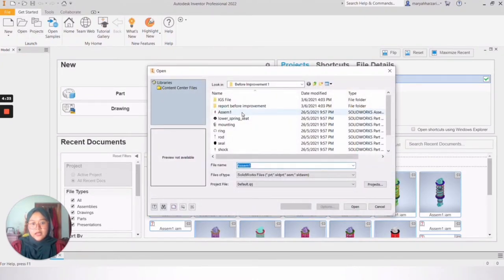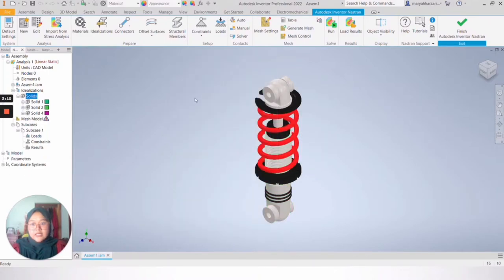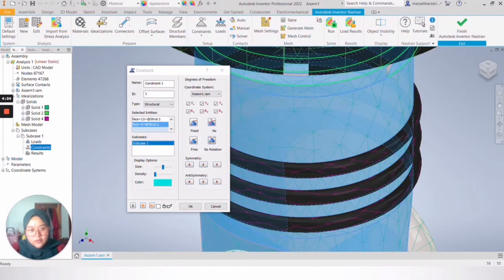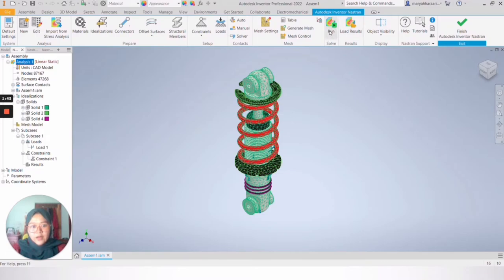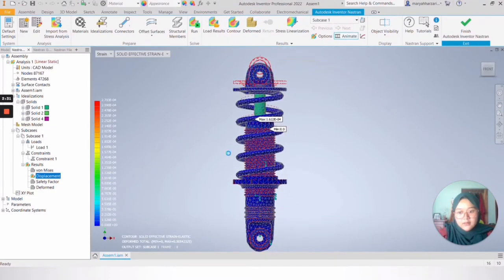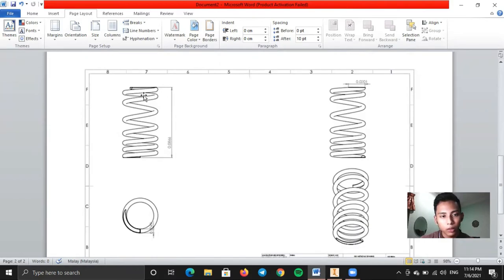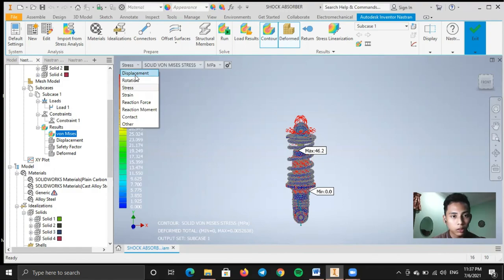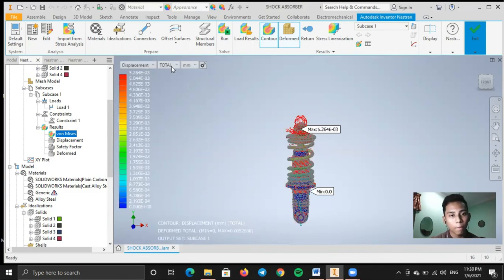BMM3563 SEM2 2021{MA18229,MH18078,MA19213,MA19824,MA18161}[SHOCK ABSORBER ANALYSIS]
BMM3563 FINITE ELEMENT METHOD